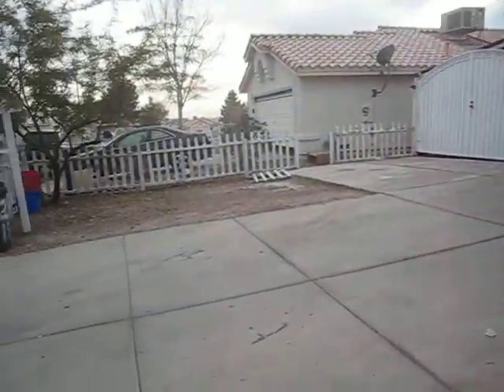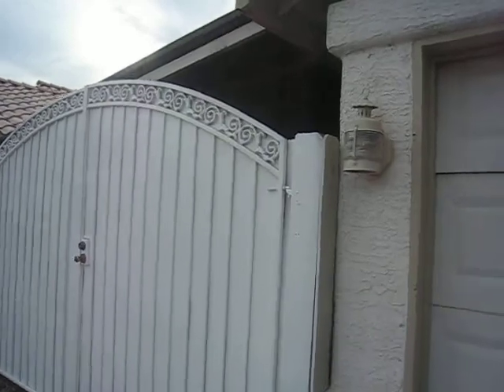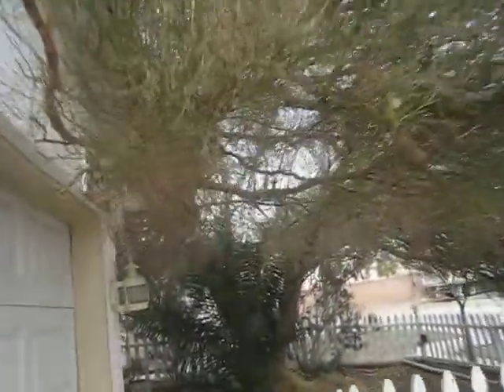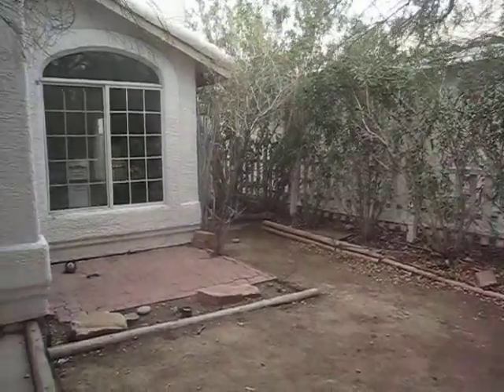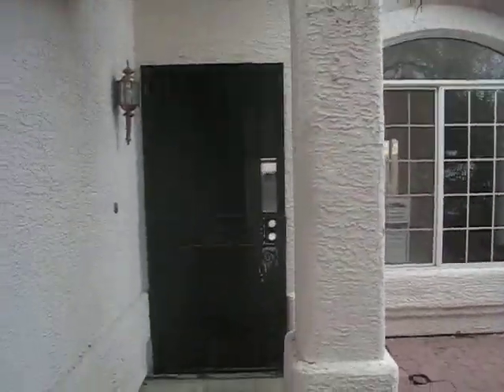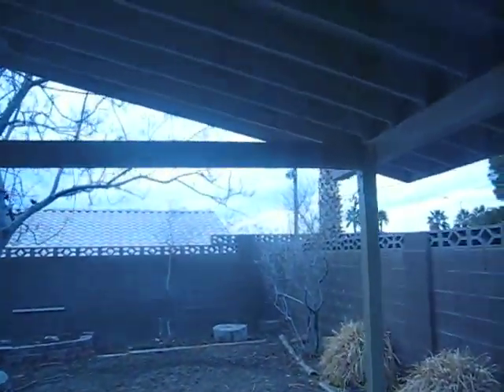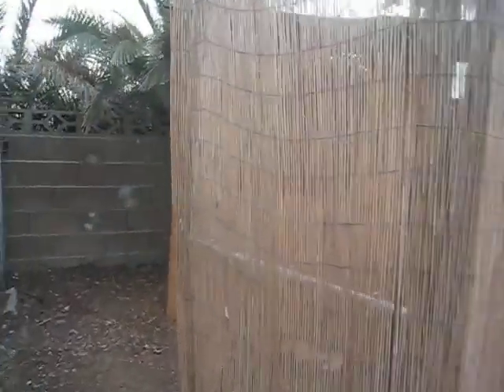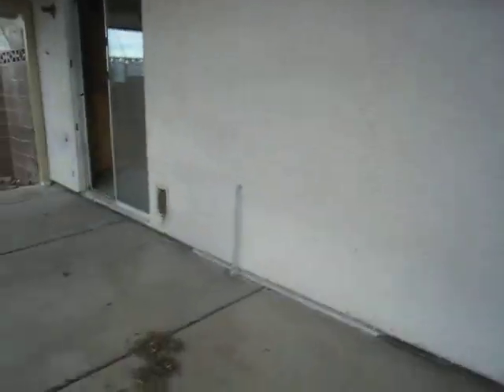2375 Grove Leaf